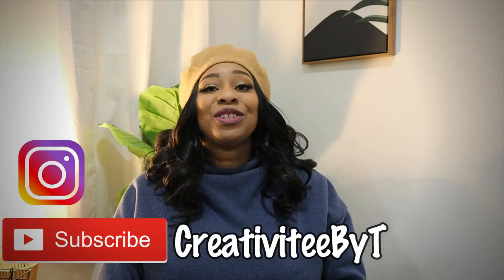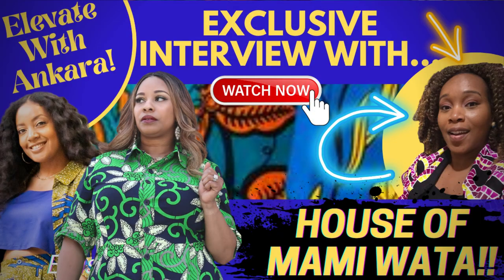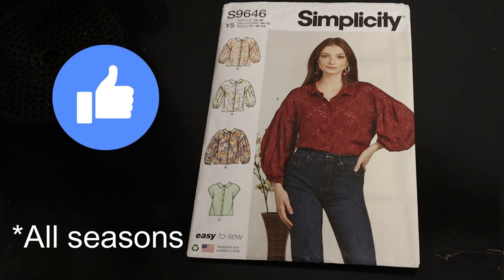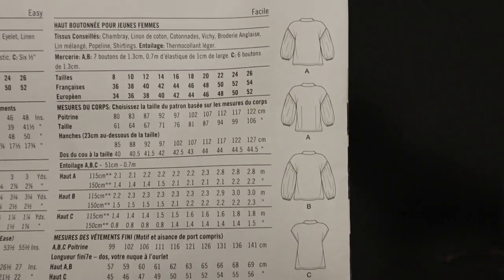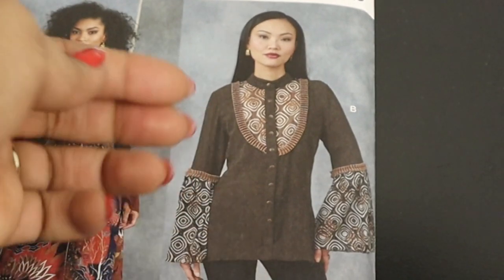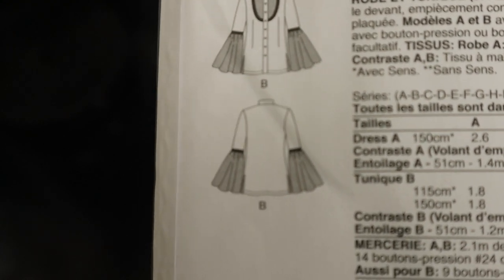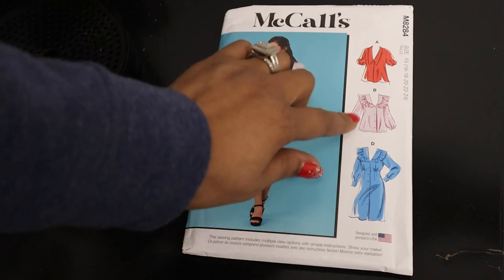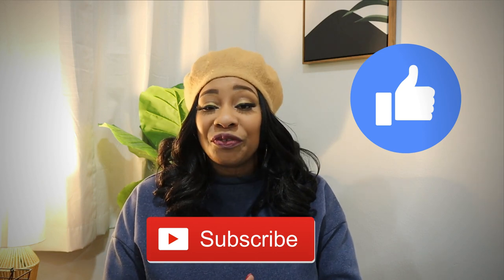Elevate a Button Front Shirt! Elevate With Ankara! Episode #4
Hello Friends!
In today's video of Elevate with Ankara, we will be sharing patterns that we feel are good to use with Ankara fabric!
Please let me know which pattern you like best and how you would utilize the Ankara fabric with it!